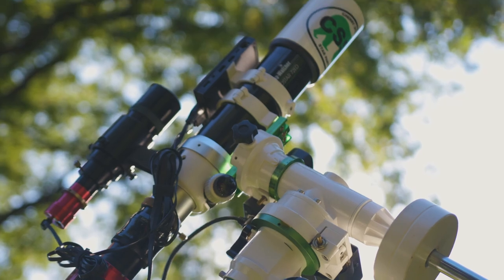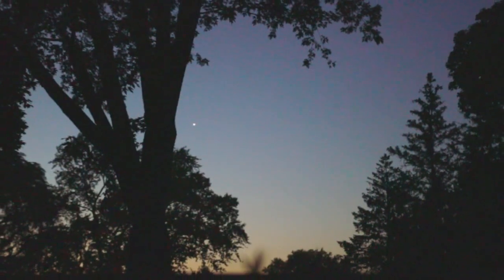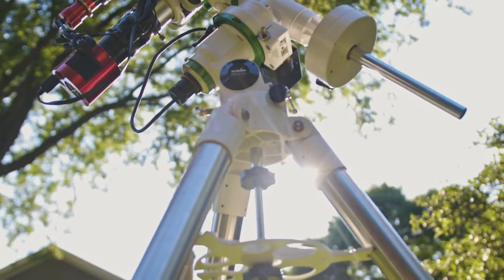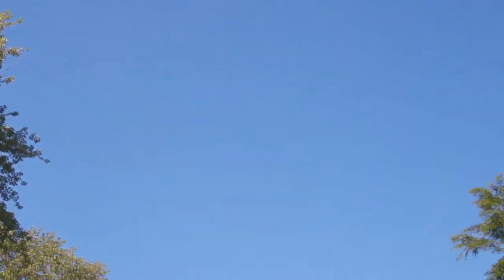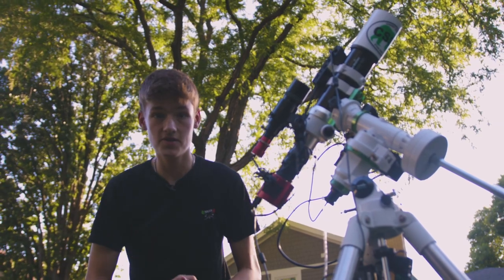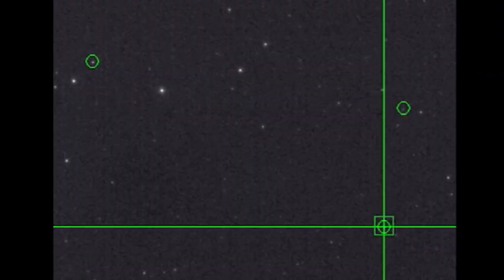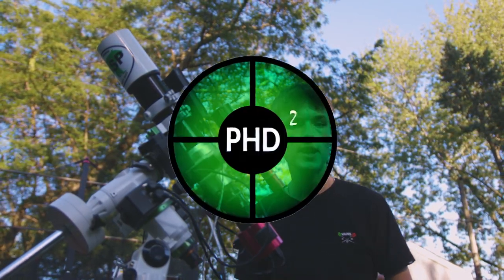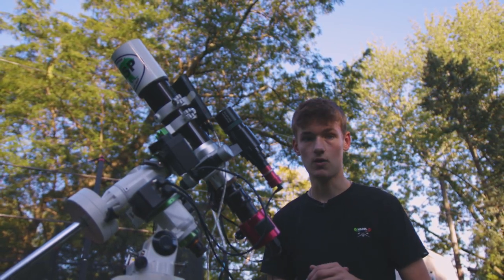How to take BETTER Pictures of DEEP SPACE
In this video, I'll take you along with me as I photograph the Crescent Nebula from my backyard! I'll also show you a full walkthrough/tutorial on how you can use PHD2 Guiding to perfect your mount's tracking accuracy through a process called autoguiding.

0:00 - Intro
3:14 - What is Autoguiding?
7:36 - Setting Up
9:30 - PHD2 Walkthrough + Tips
23:31 - The Crescent Nebula
25:58 - Reveal